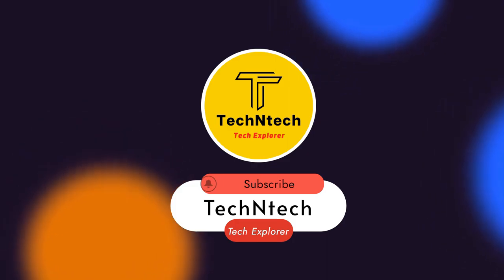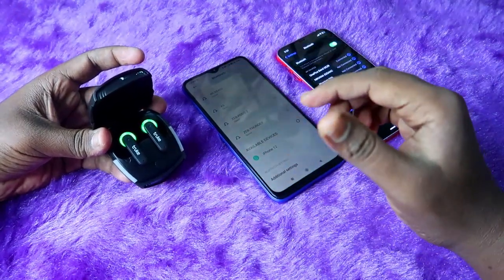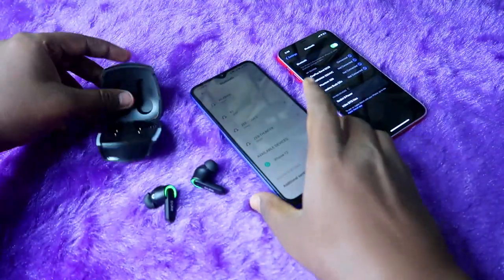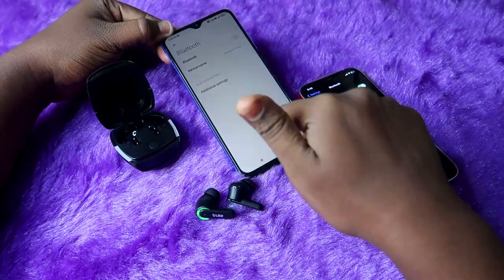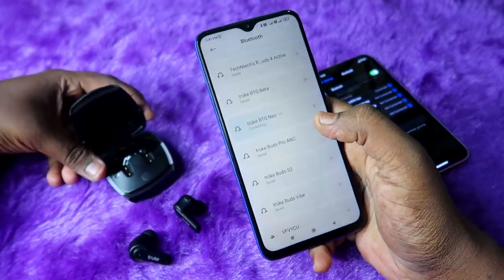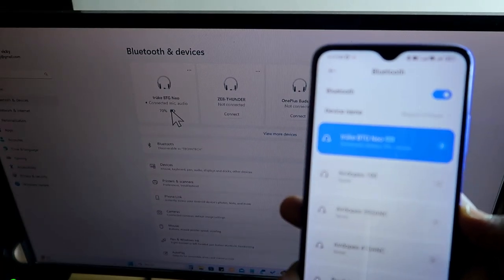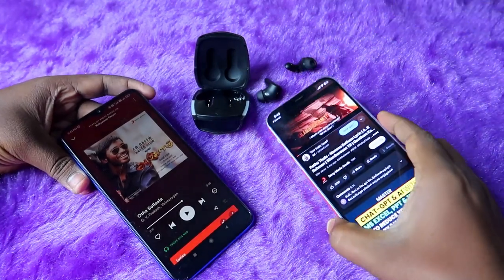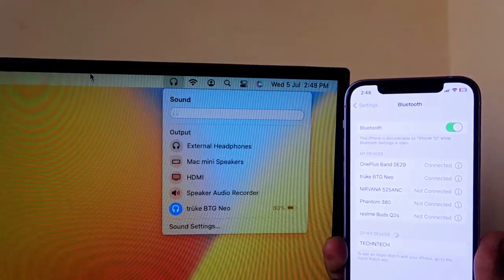How to dual connect Truke BTG Neo earbuds to two devices - laptop, iPhone, or Android phone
Product Listings:
Truke BTG Neo

In this video, let me share the method on How to dual connect Truke BTG Neo earbuds to two devices at the same time between laptop to iPhone android to iPhone, or iPhone to Mac PC. These Truke BTG Neo are supported with dual pairing features by default.